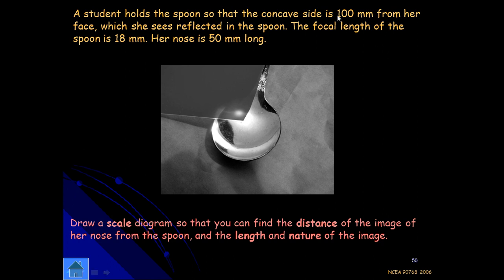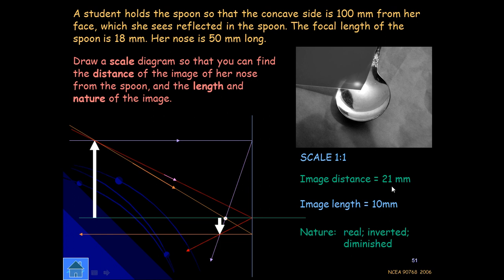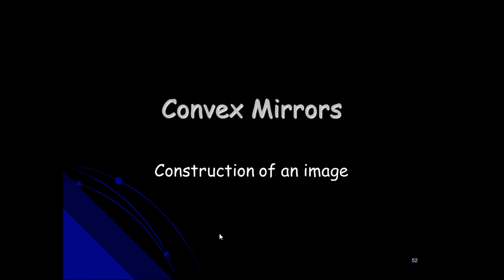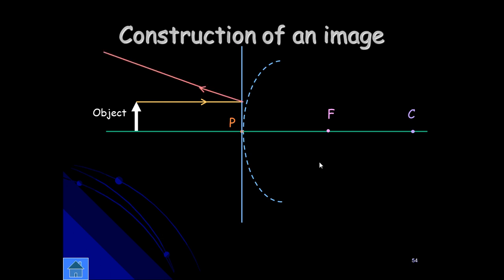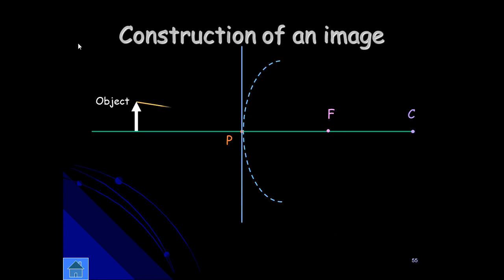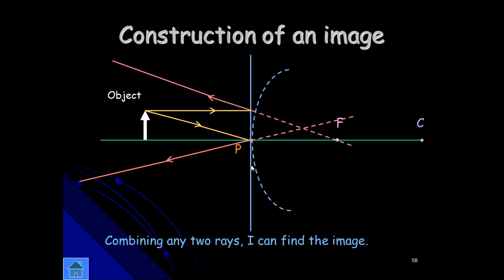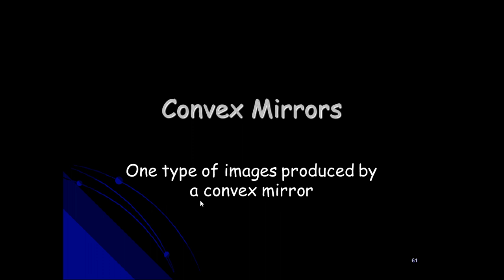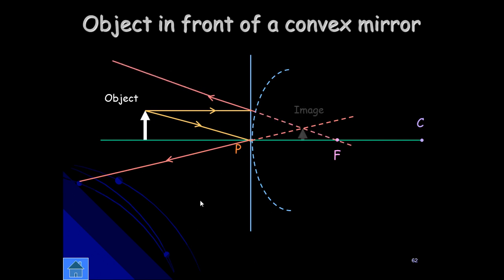Year 12 Concave Mirrors Convex Mirror Part 3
Narration of a power-point  Part 3